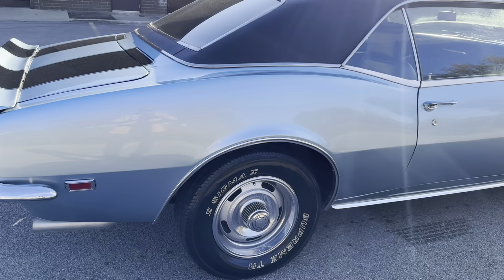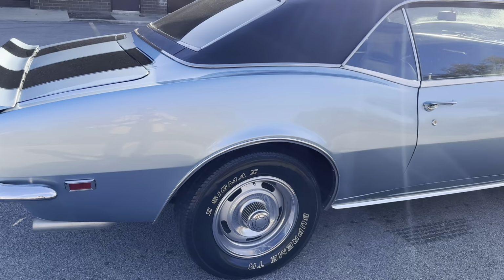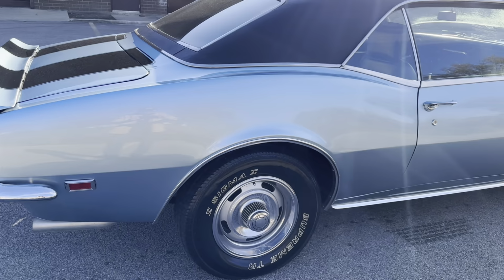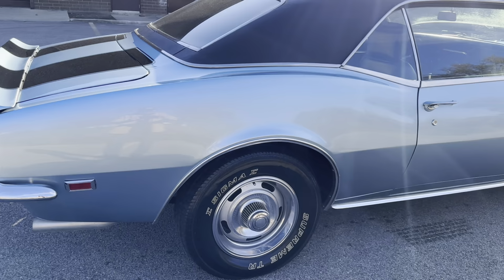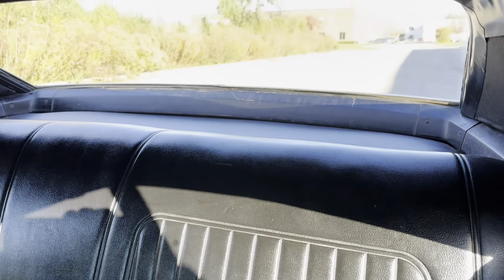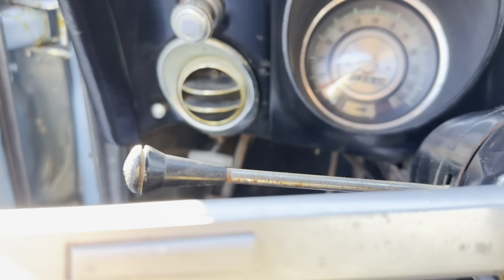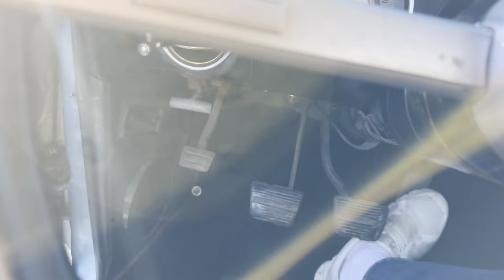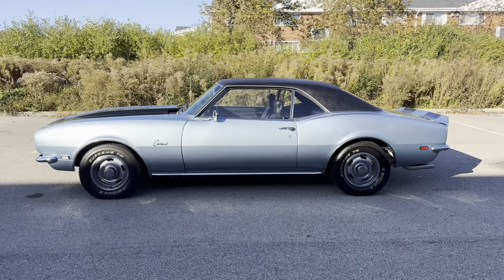1968 Chevrolet Camaro=CALL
1968 Chevrolet Camaro

Nice exterior paint
Black rally stripes
Black interior clean
396cid/6.5 liter V8 engine
4 speed manual transmission
Hurst shifter on floor
Power disc brakes/Power steering
Factory Camaro Rally wheels
Dual sport side mirrors
Dual exhaust-sounds great
Chrome/Trim good condition
Upgraded black bucket seats
Factory Camaro gauge package
Clean trunk w/spare tire/jack

This Camaro is very clean and reliable, will show very well at car shows for you!

Financing/low monthly payments
Delivery right to your garage door!
We are now OPEN to the PUBLIC!
Visit our 35,000 sq ft showroom

150 S. Church Street
Addison IL 60101
Mon-Fri 9a-5p Sat 9-2p
Vehicle has been inspected